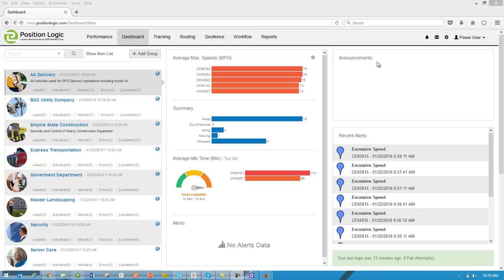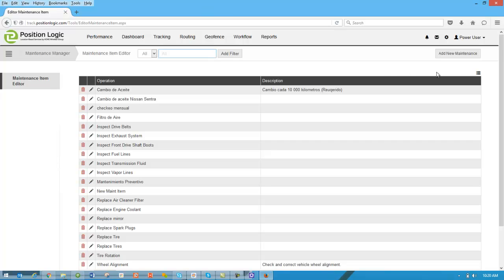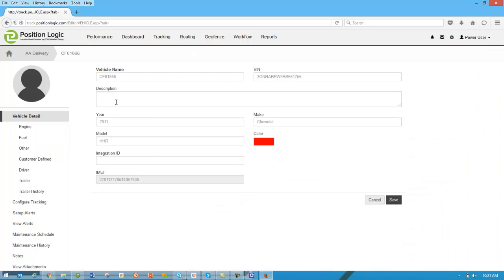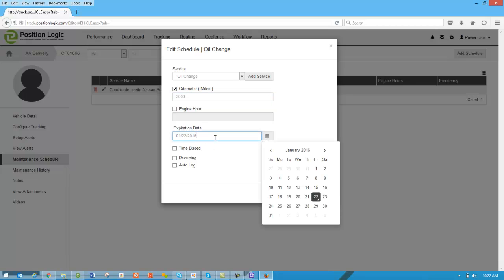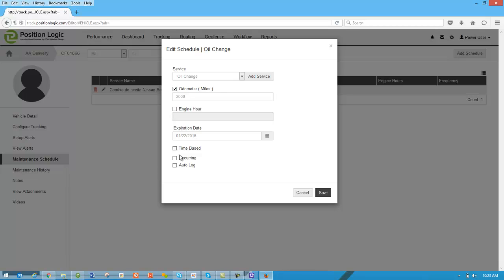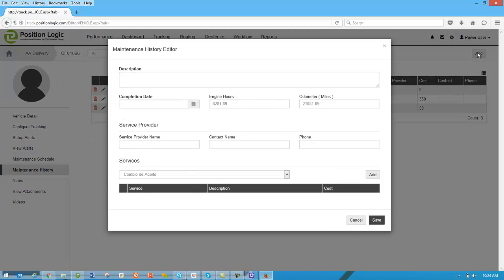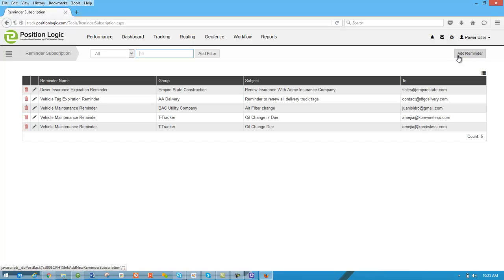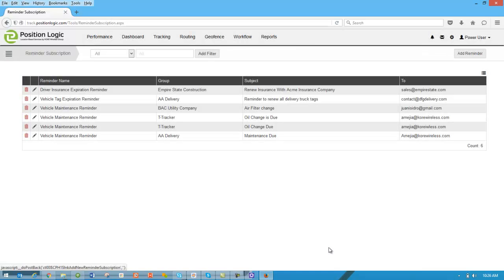Maintenance Module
The Position Logic platform offers a variety of modules to facilitate your fleet maintenance operations. One of the most beneficial modules helps you keep track of maintenance schedules. With the Maintenance Module, you can assign oil changes and tire rotations to any vehicles and receive alerts. Watch our tutorial video to learn more about how the Maintenance Module can help your fleet operations.